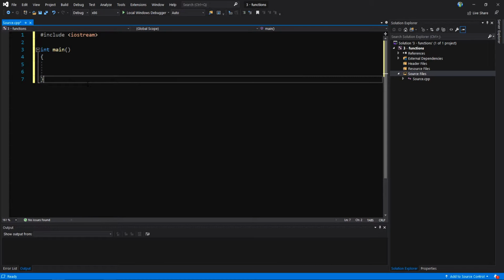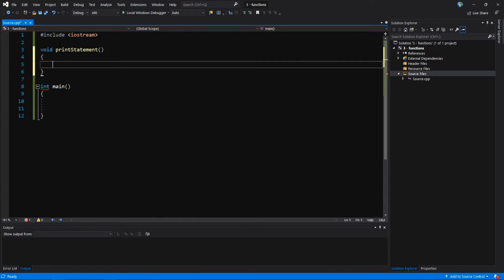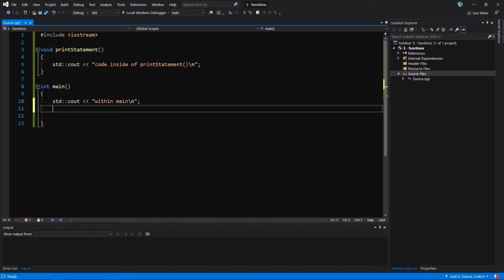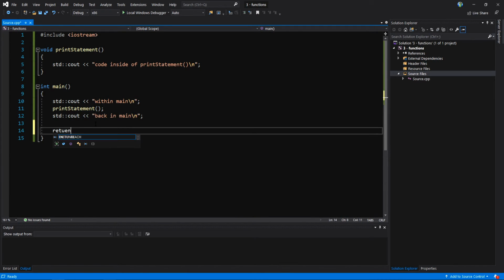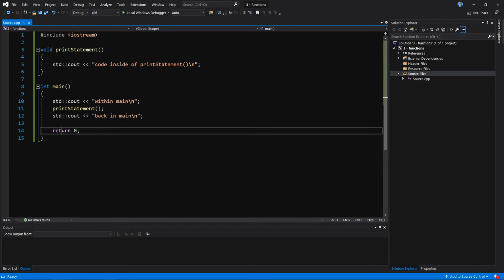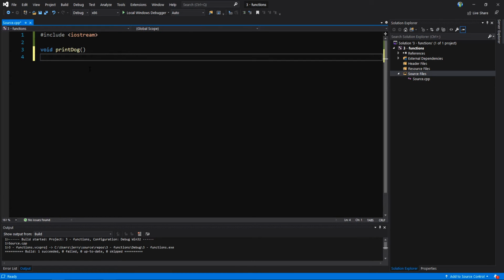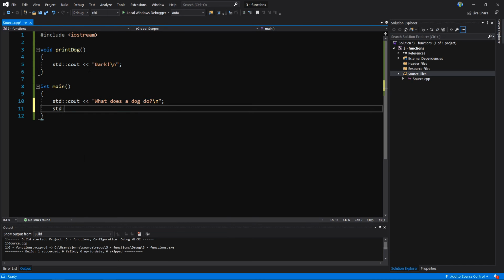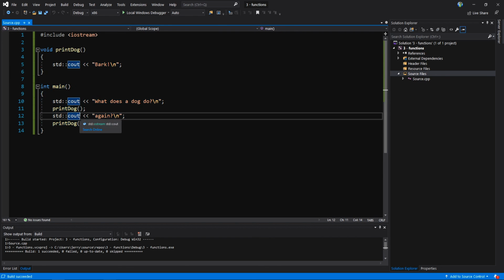Beginners c++ tutorial episode 3| Functions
Welcome to my third c++ tutorial. We learn about functions

Make sure to watch my previous videos if you haven't already. It's quite important to watch the previous videos, so make sure to do that!